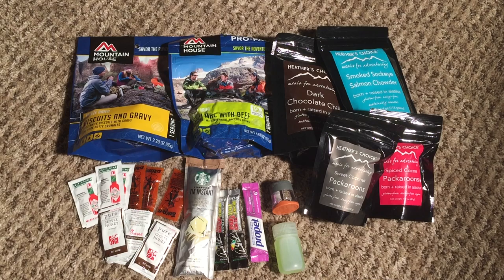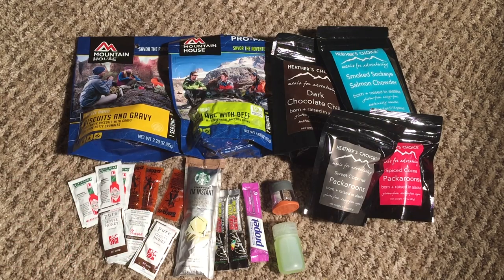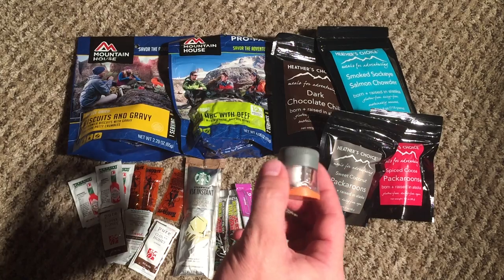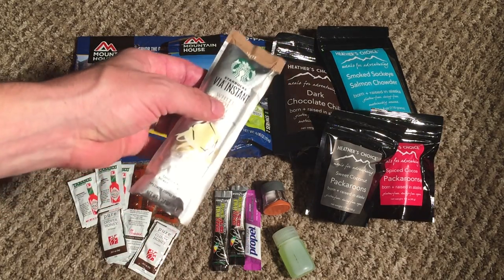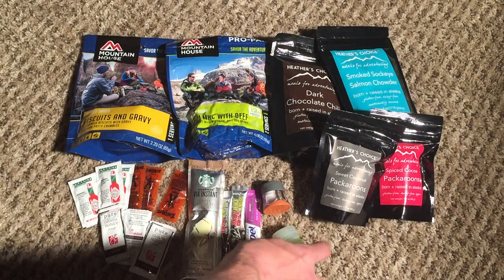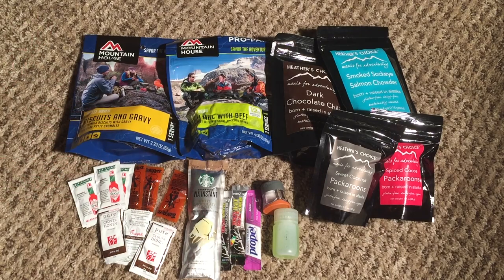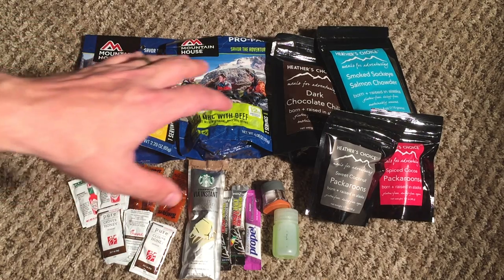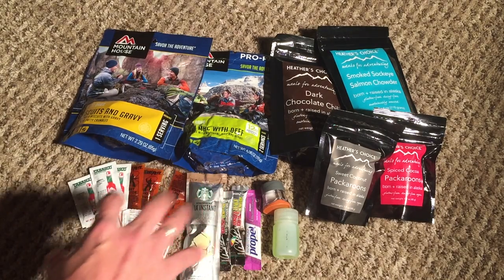Small Gear & Tips #4 - Backcountry Grub Tips and Tricks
Friday Small Gear & Tips for Backcountry Hunting, Hiking, and Backpacking. How I break up the monotony of backcountry eating.